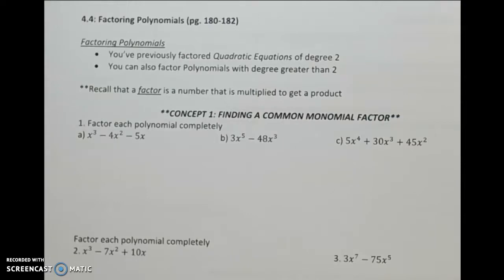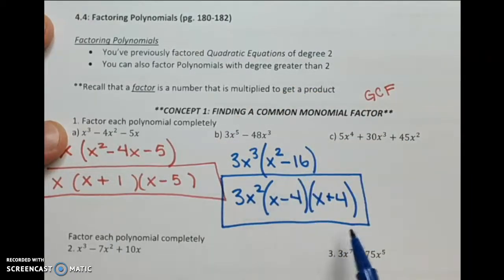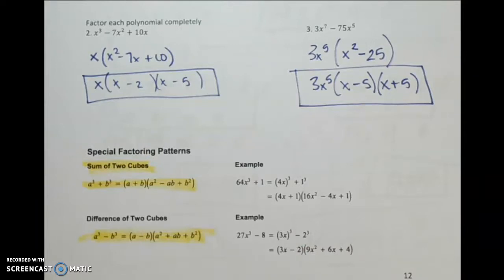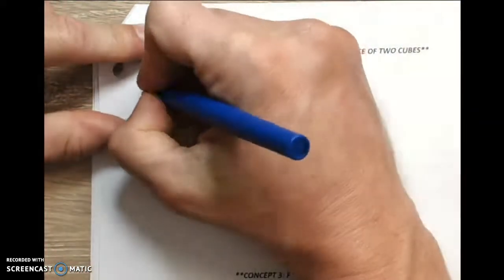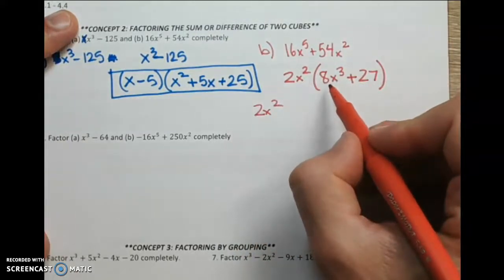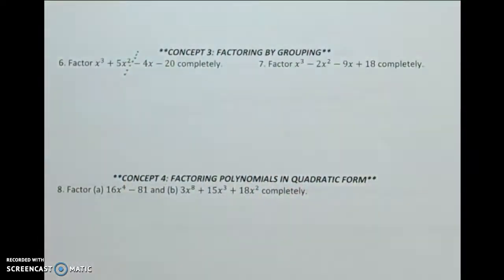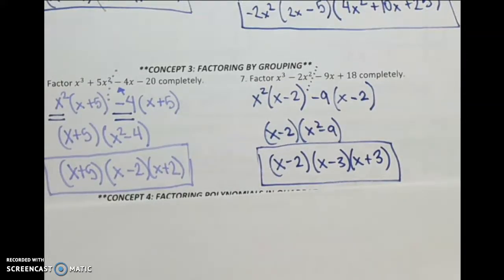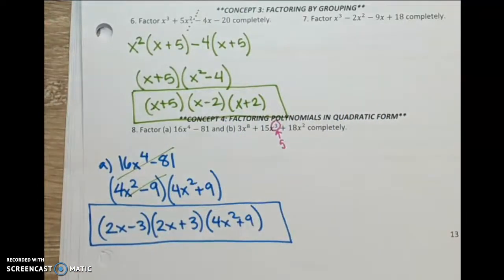Algebra II Big Ideas Math - 4.4 notes part 1